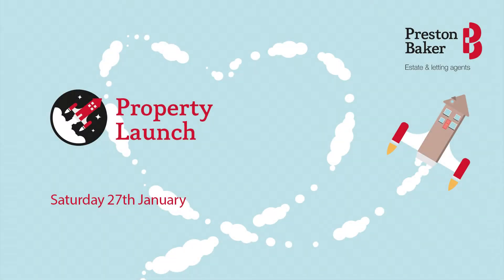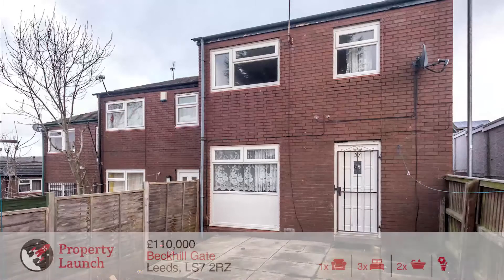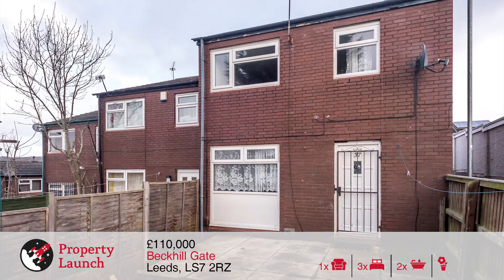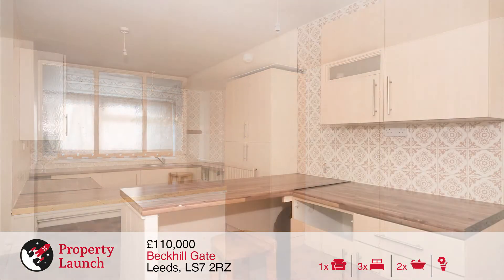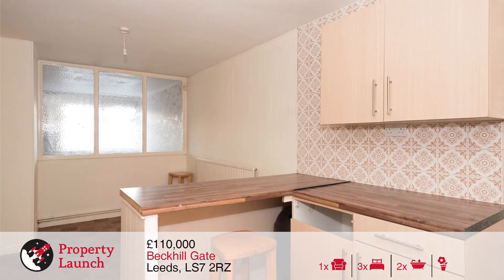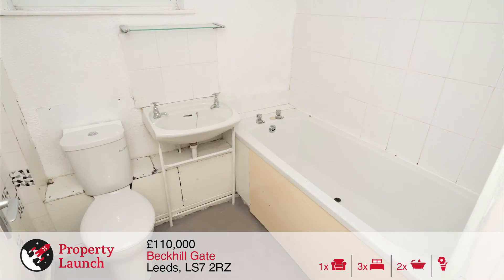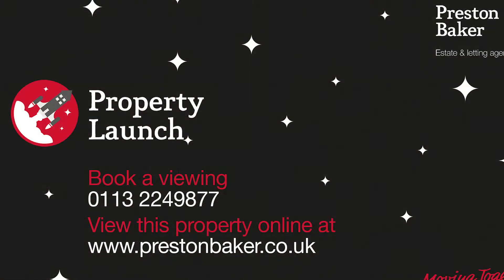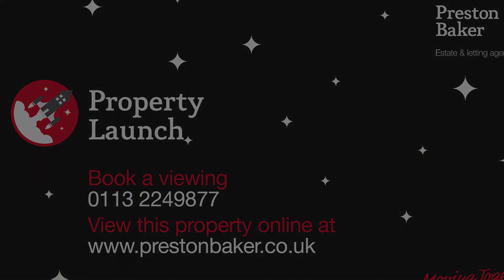Leeds Property Launch, 37 Beckhill Gate - Saturday 27th January | Preston Baker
Join us this weekend in Leeds! We have a stunning property on Harrowby Road that is available to view for the first time on Saturday 27th January. Check out our PROPERTY LAUNCH video, view more information about the properties on our website and give us a call to book your viewing slot.